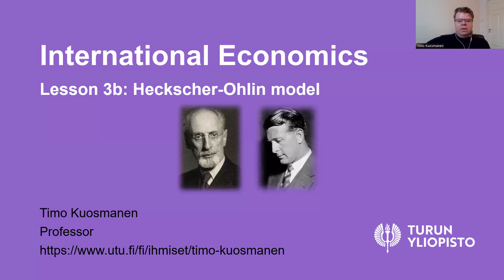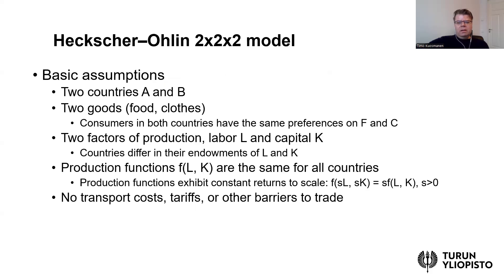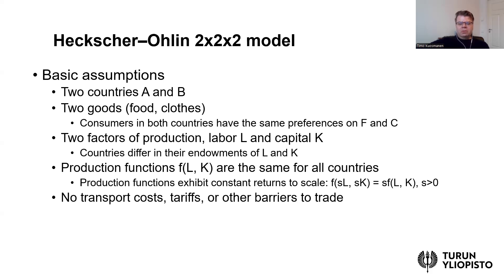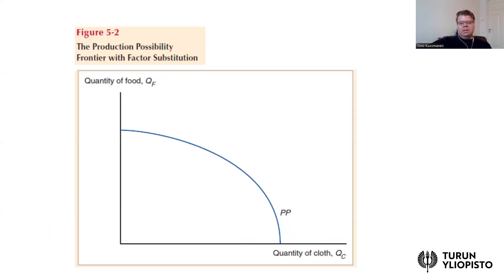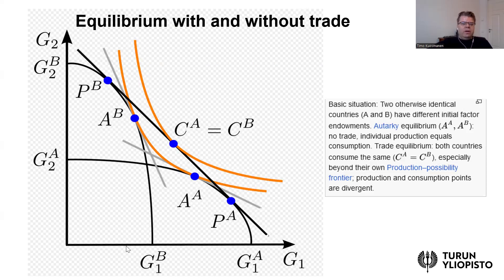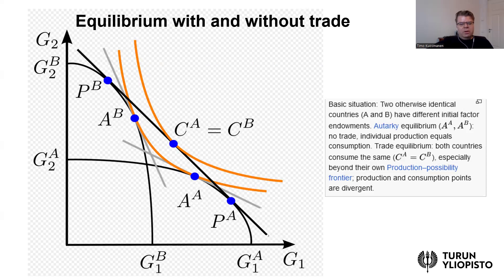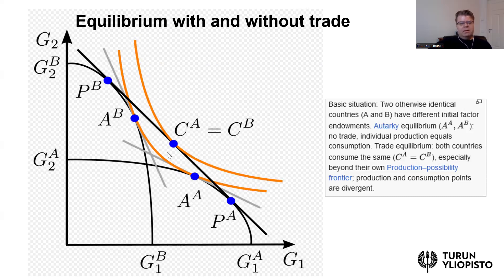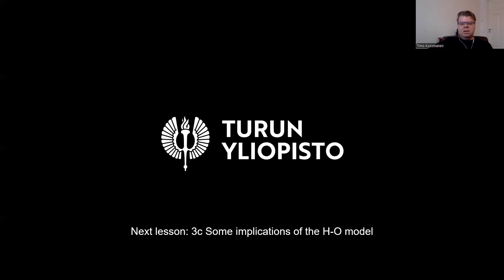International Economics lesson 3b: Heckscher-Ohlin model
Heckscher–Ohlin 2x2x2 model, Heckscher–Ohlin theorem